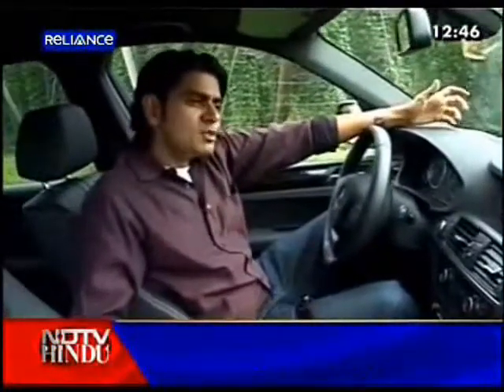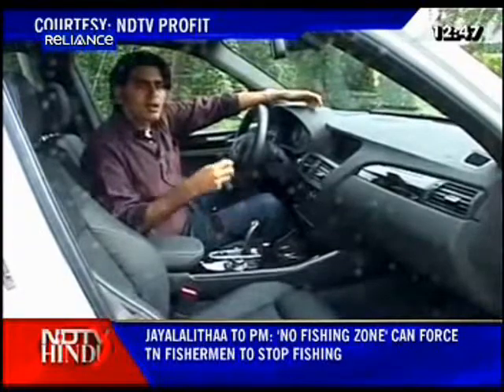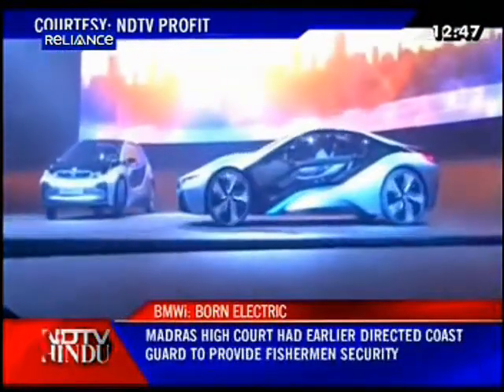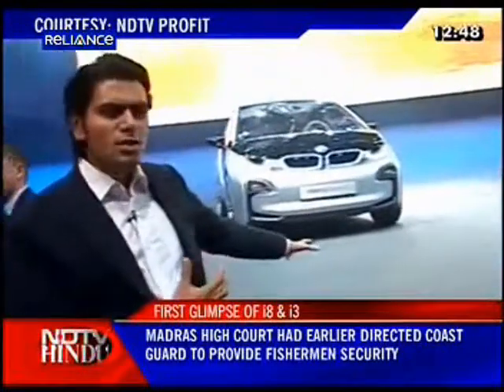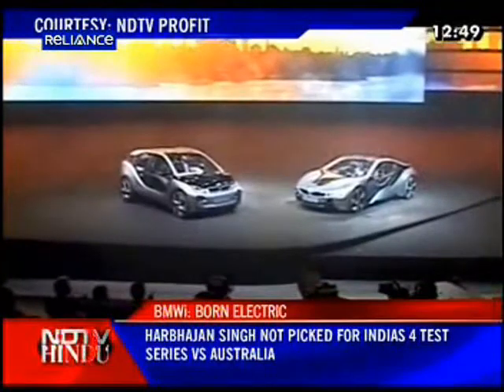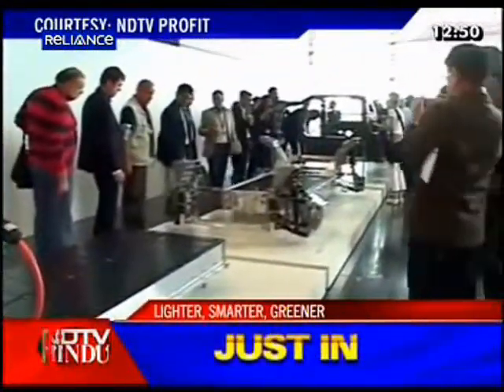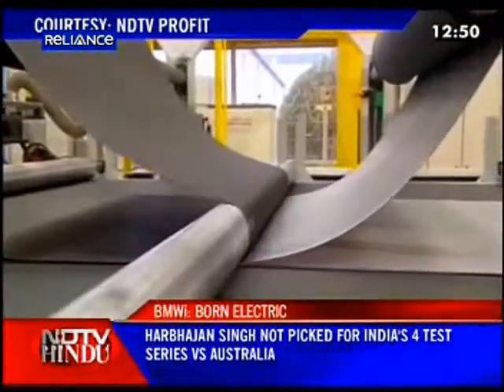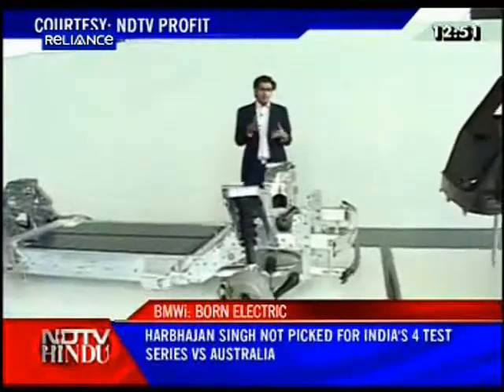AK AO IN NDTV Hindu 261111 1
BMW unveils i3 & i8 concept vehicles - PART 1